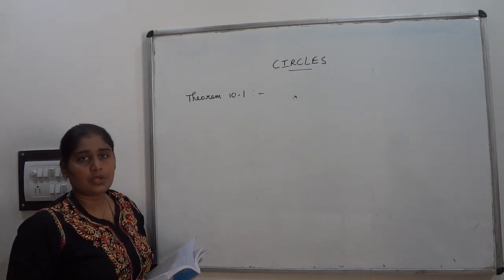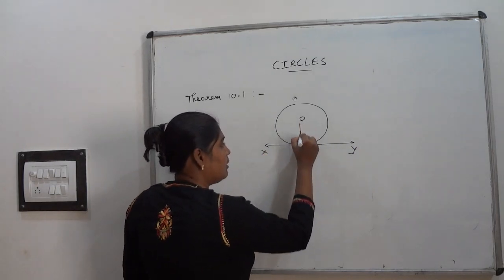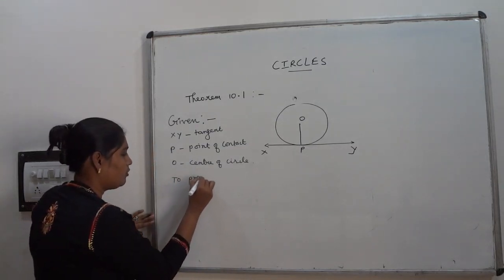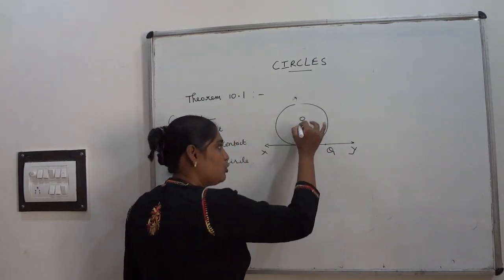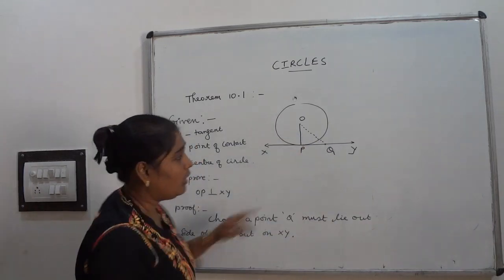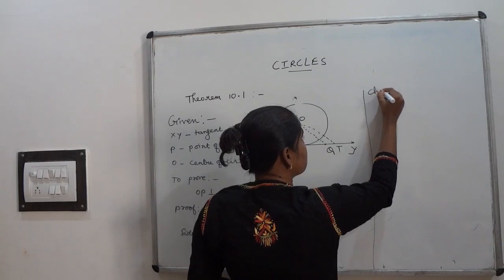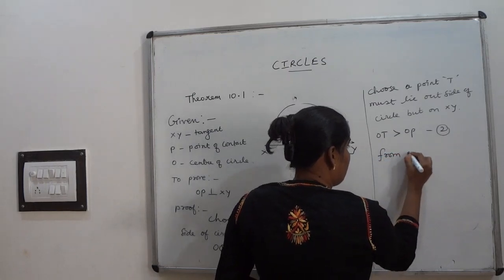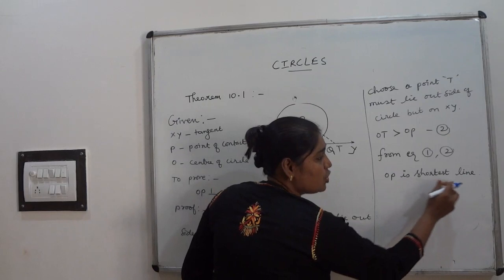Circle Theorem:The tangent at any point is perpendicular to the radius through the point of contact.